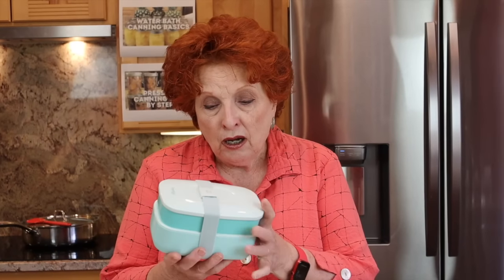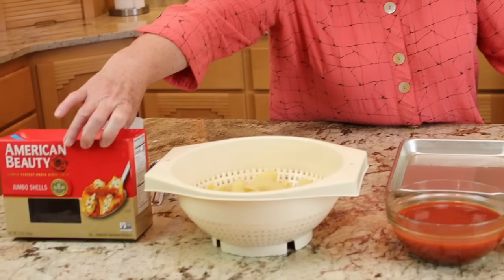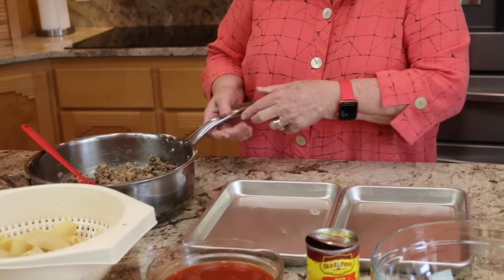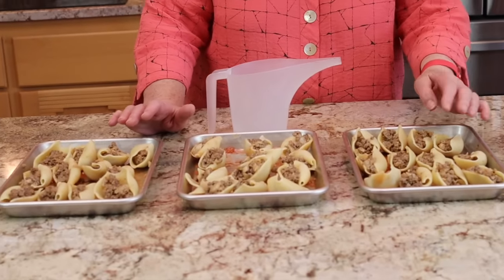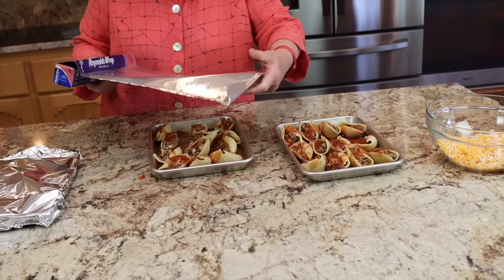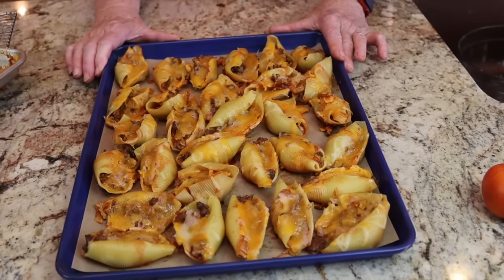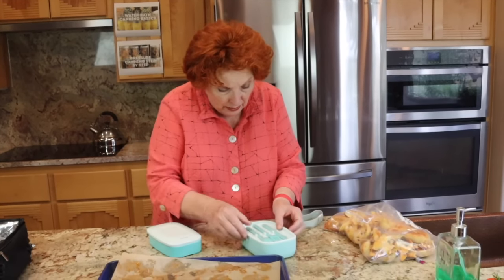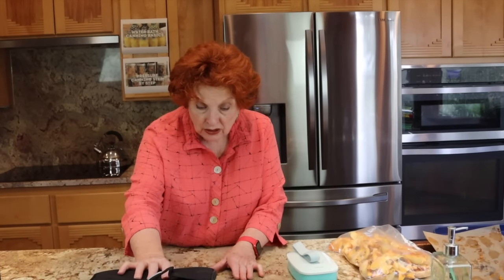Mexican Stuffed Pasta Shells for the Trail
This is a fantastic recipe to prepare for taking on the trail.  We demonstrate how to make it, bake it, freeze it, and pack it for taking with you to eat for lunch or dinner when out on the trail.